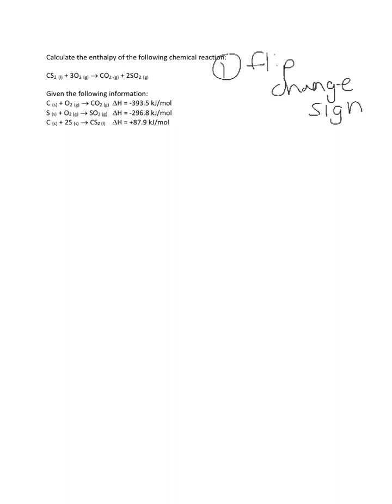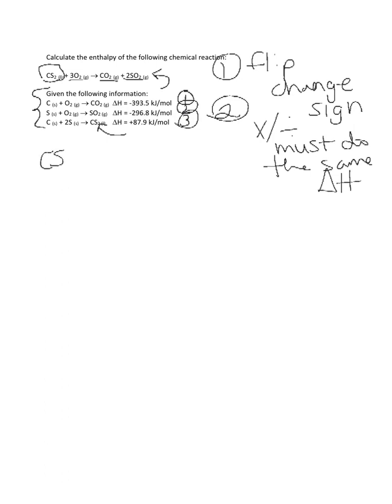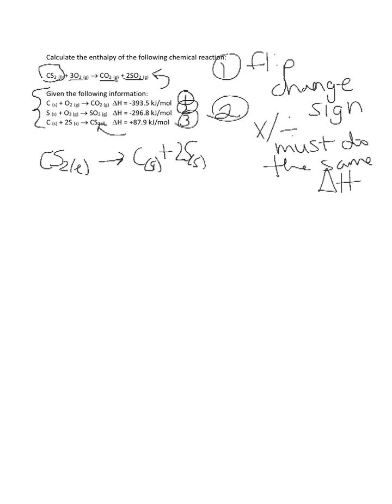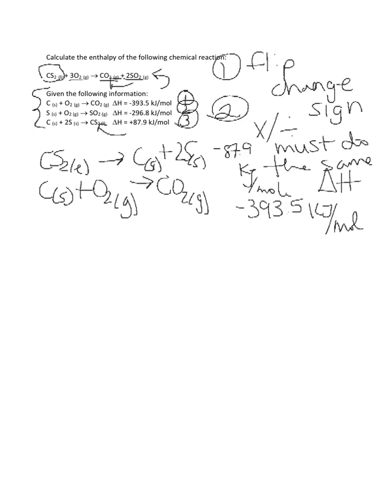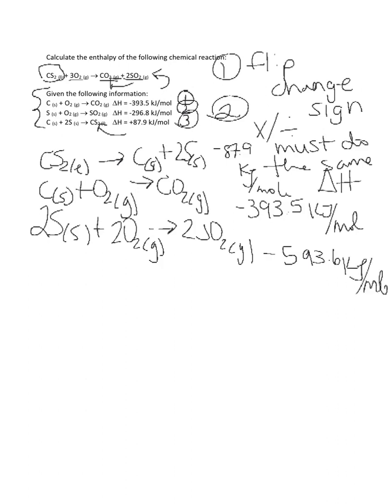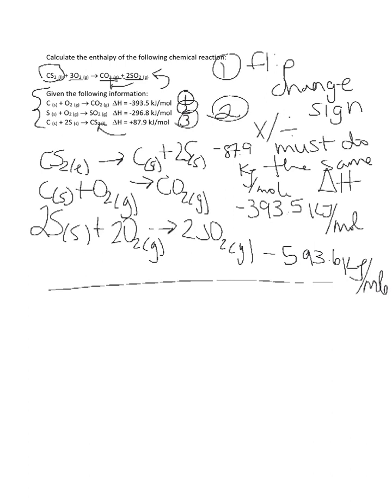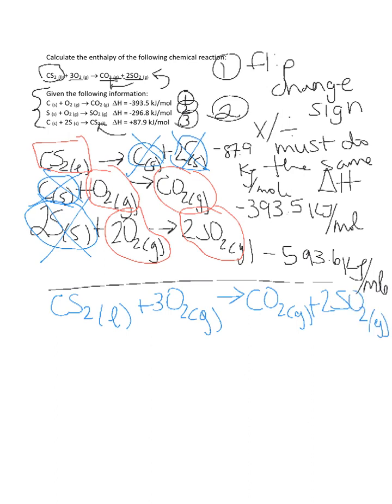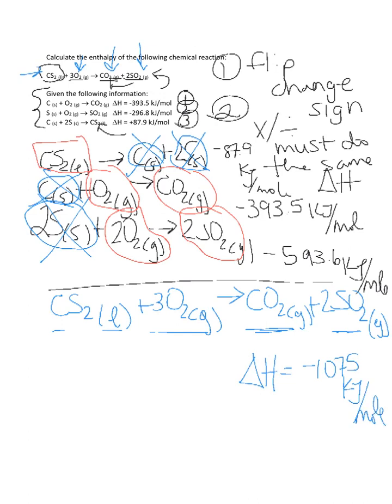Hess's law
using Hess's law to calculate the change in enthalpy of a reaction